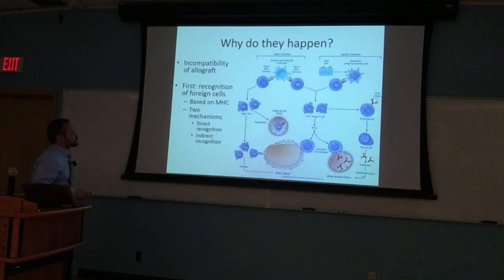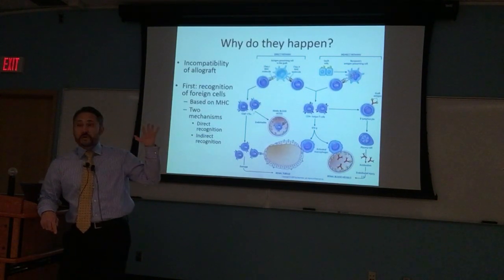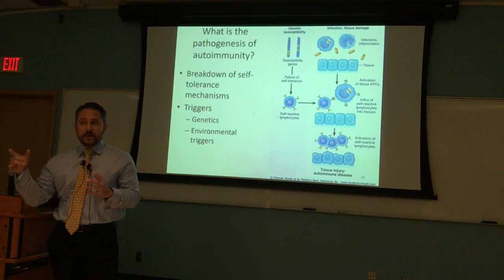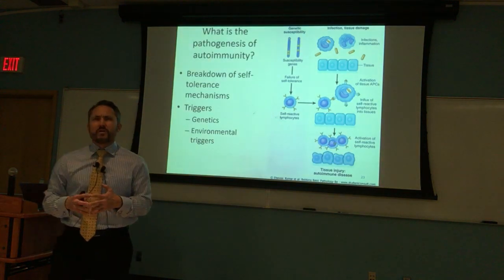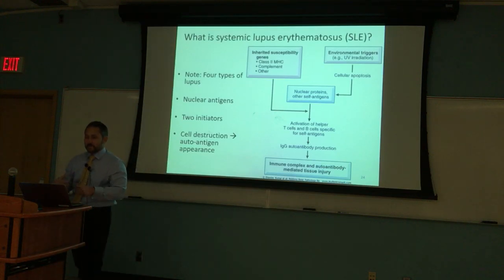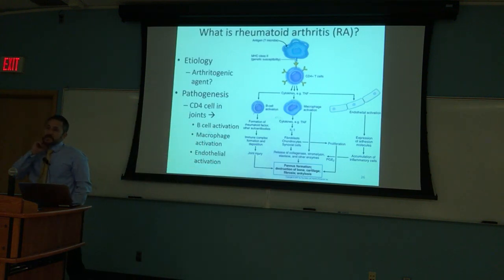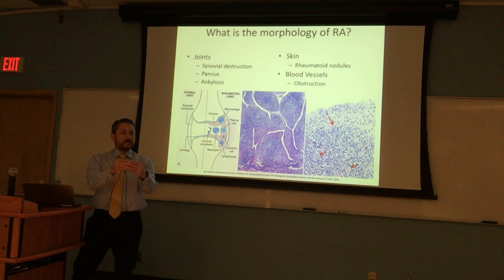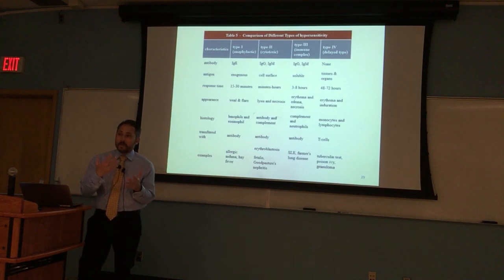Path Hypersensitivity 2of2